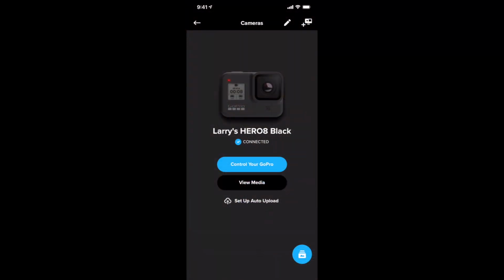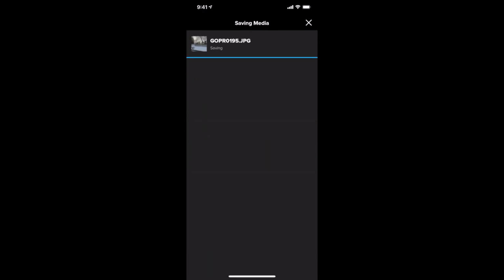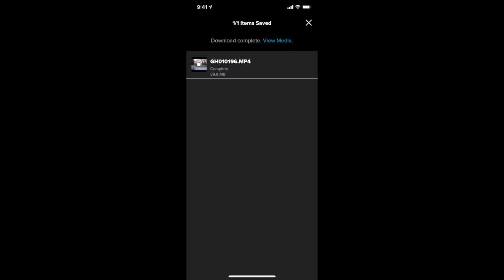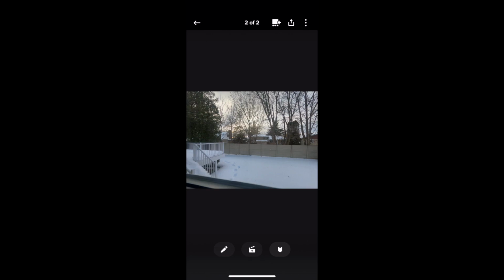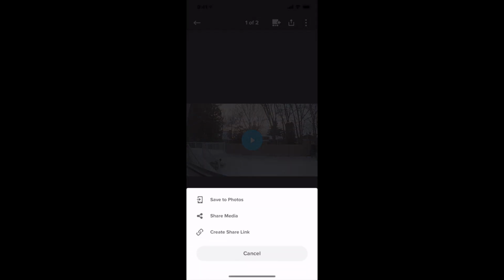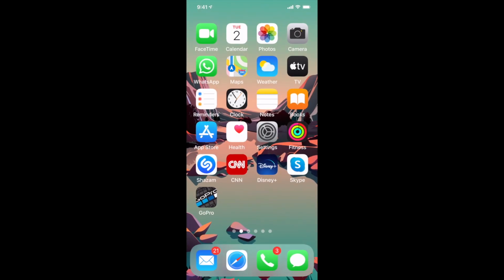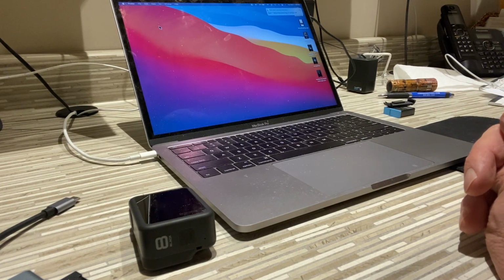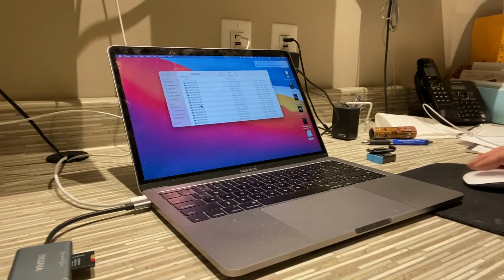Transferring Media from GoPro to Mac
This video will show you 2 ways to transfer media from your GoPro camera to your Mac . I will show you 2 methods , using the GoPro App and then using a card reader. I will also show you how to transfer your photos & videos to you camera roll and to social media. The procedures are simply explained for beginners to GoPro.